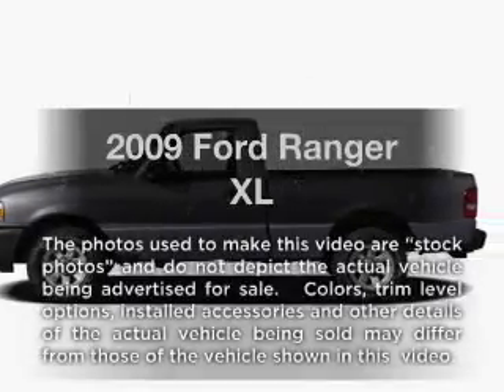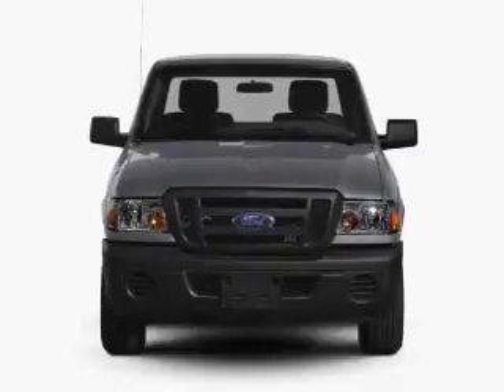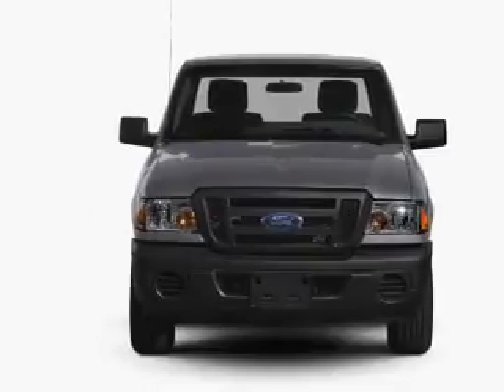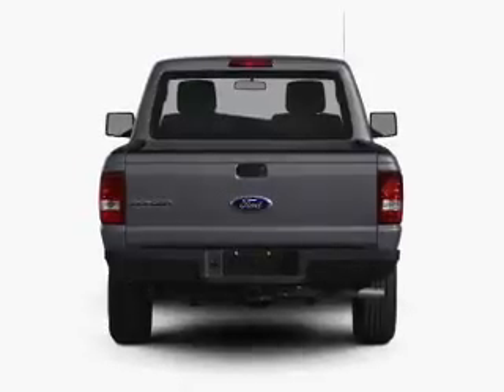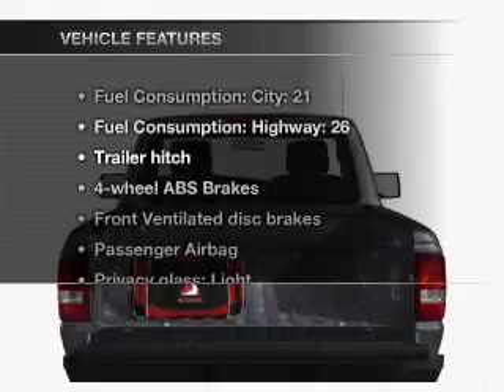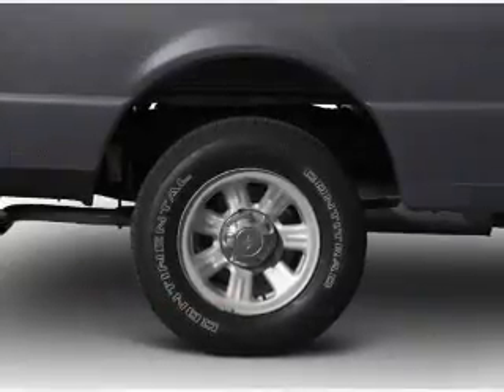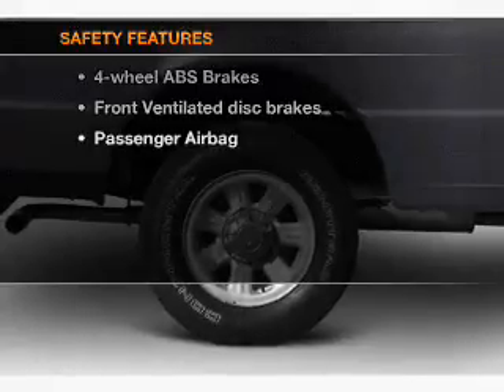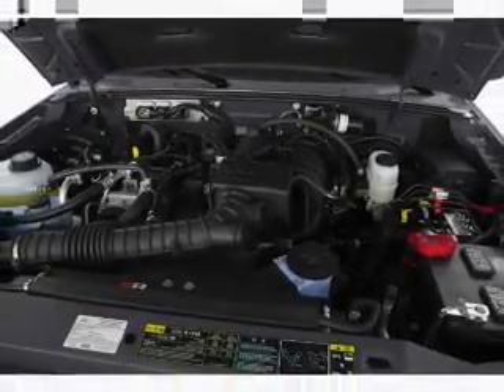2009 Ford Ranger - Chicago IL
Year: 2009
Make: Ford
Model: Ranger
Trim: XL
Engine: 2.3 liter inline 4 cylinder 16 valve
Transmission:
Color: Blue
Mileage: 53351
Address:
6603 South Western